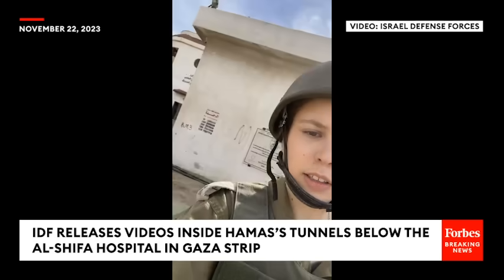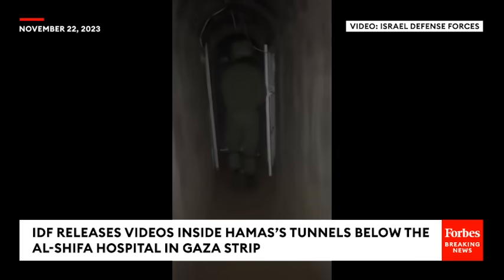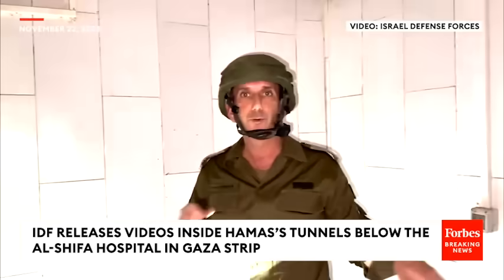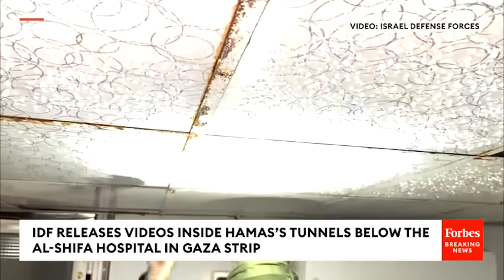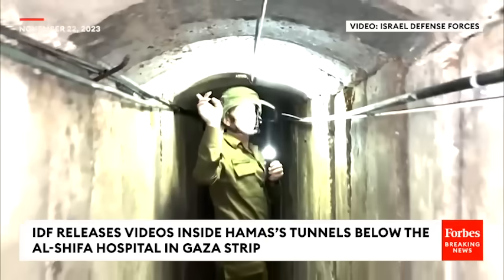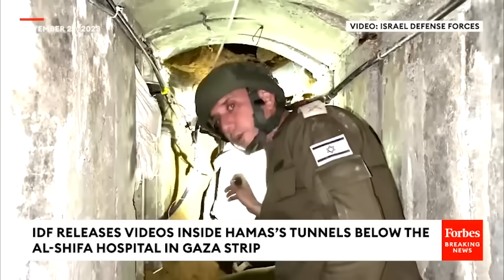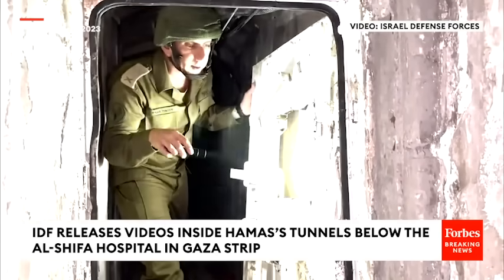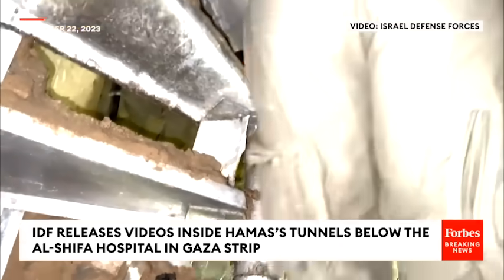SHOCKING FOOTAGE: IDF Releases Videos Inside Hamas Tunnels Below The Al-Shifa Hospital In Gaza Strip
The IDF has released videos taken inside the Hamas tunnels below the al-Shifa hospital in the Gaza Strip.